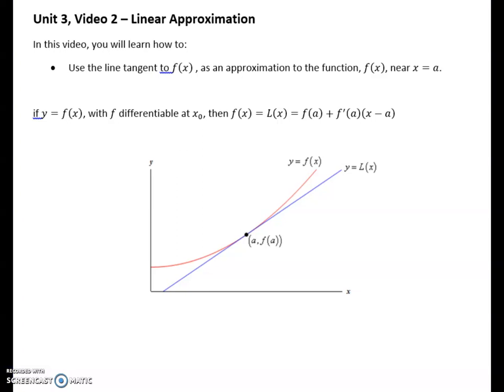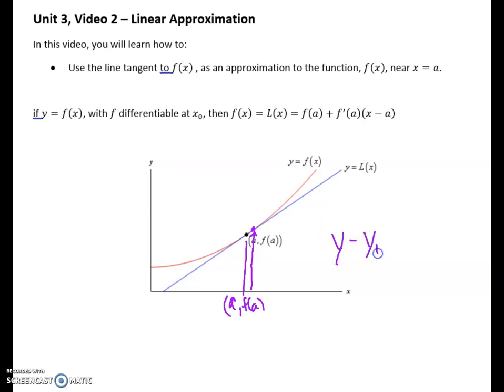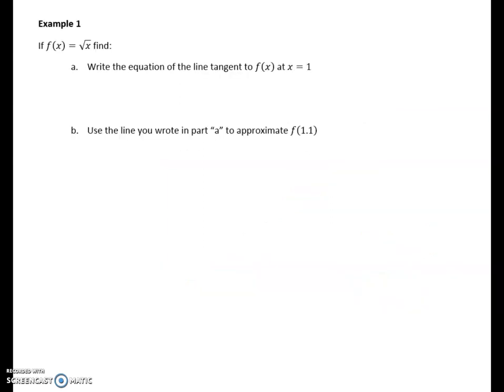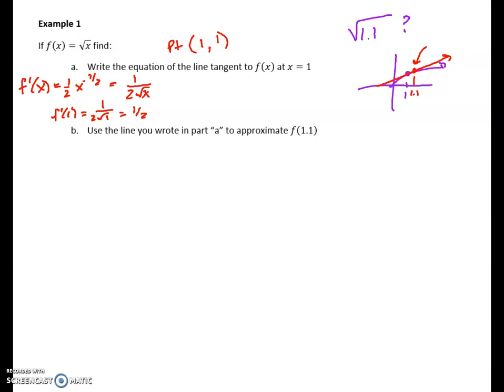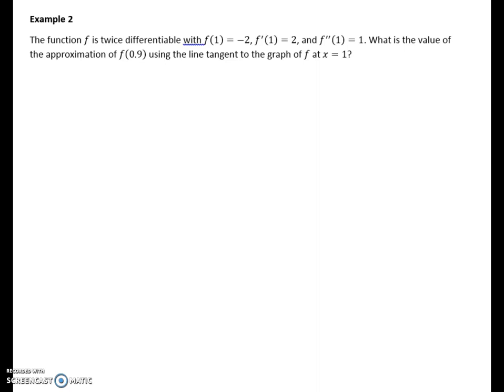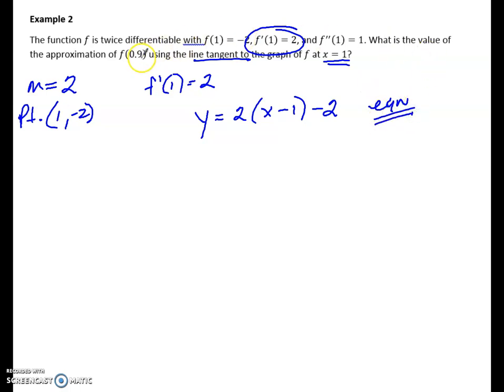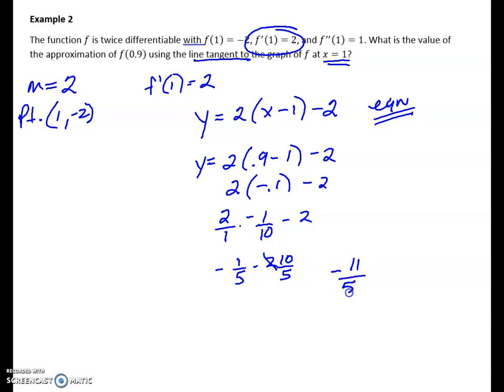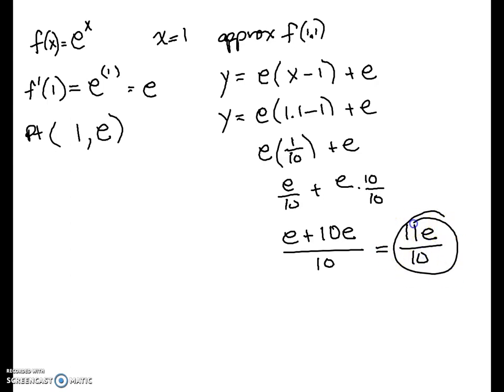Unit 3: Video 2